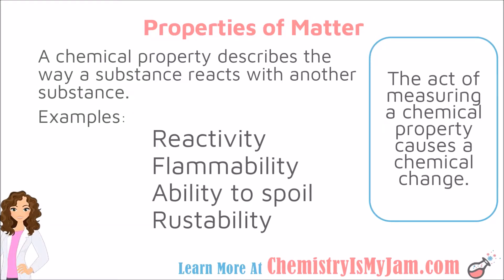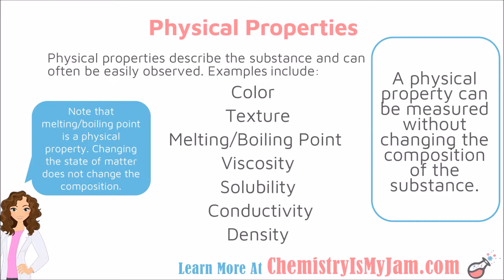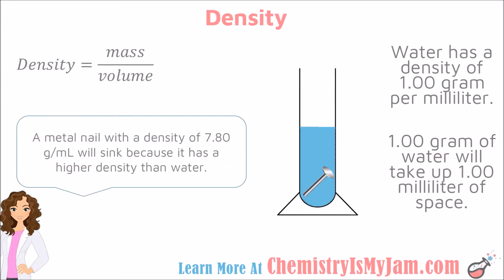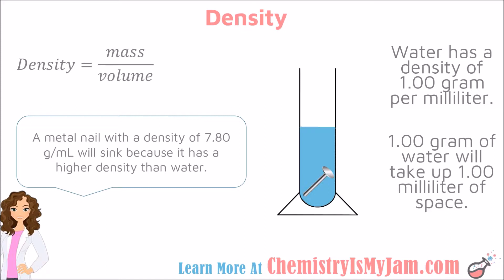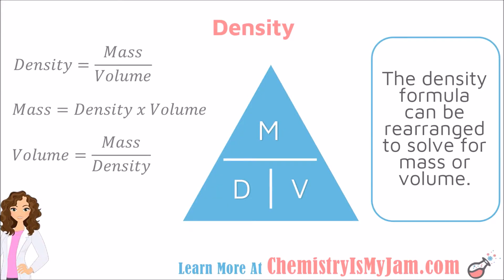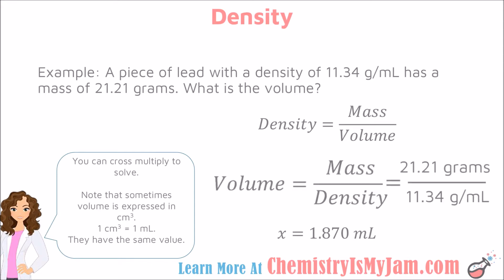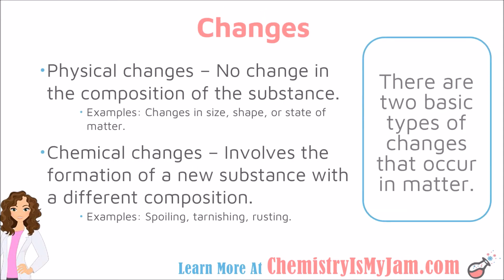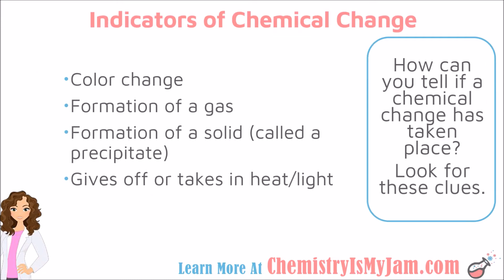Properties of Matter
This is the part of a series on science and measurement. It covers the difference in chemical and physical properties, the difference in chemical and physical changes, density, and indicators of chemical change. This video is intended to help students understand chemistry or to help teachers who are trying to flip their chemistry classroom.

00:01 Chemical Properties
00:46 Physical Properties
01:42 Density – Sinking Vs Floating on Water
02:42 Rearranging the Density Formula
03:24 A Density Example
04:33 Physical Versus Chemical Changes
05:16 Indicators of Chemical Change

Teachers: Looking for a handout to go along with this video?